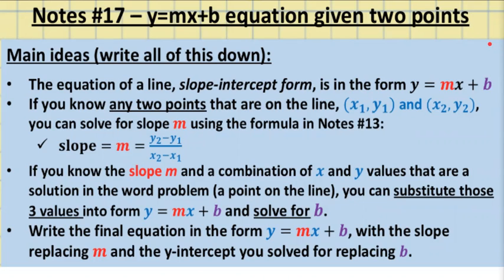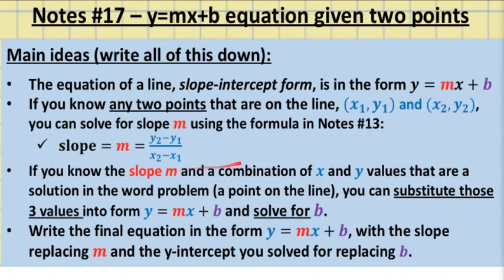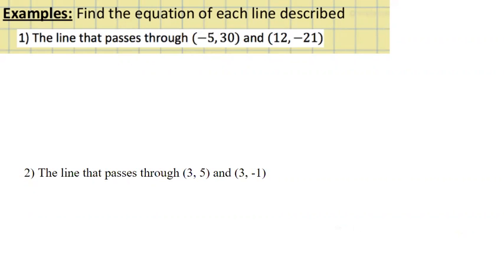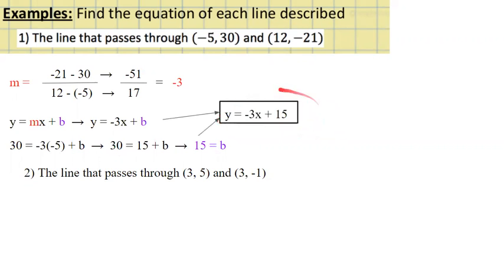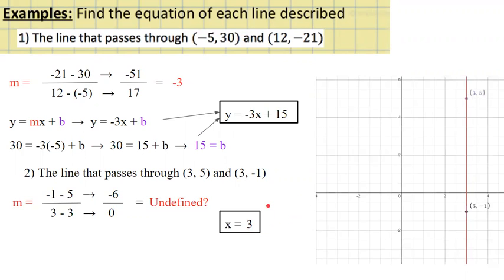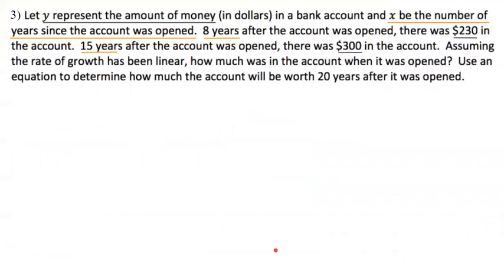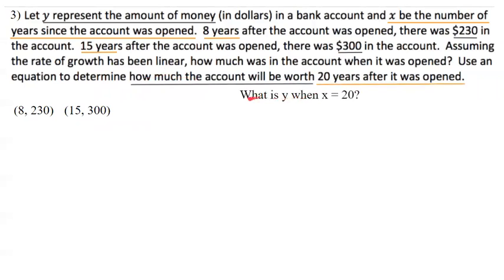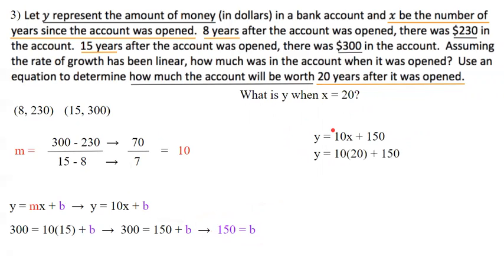Notes #17: Writing Equation of a Line Given 2 Points On the Line